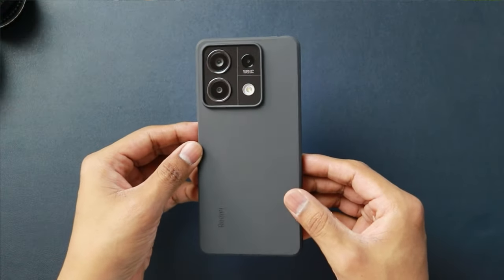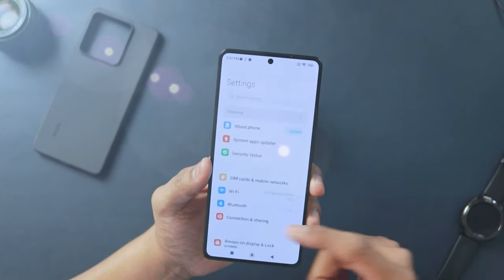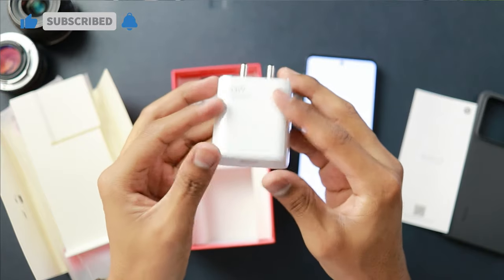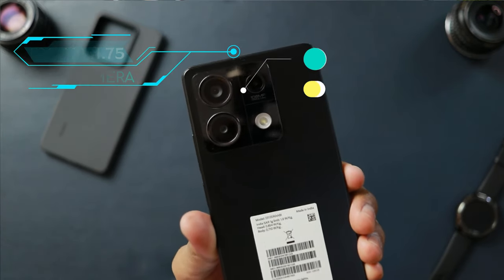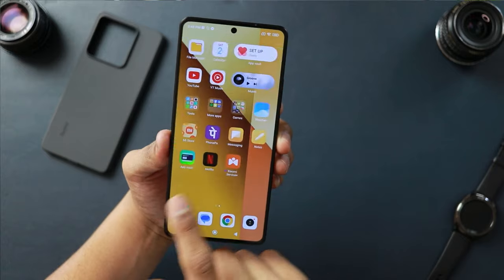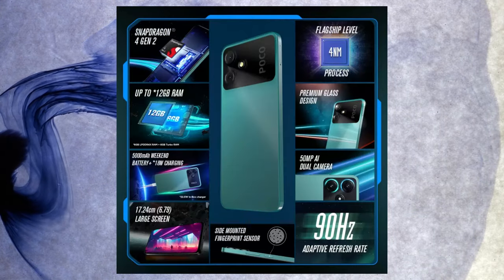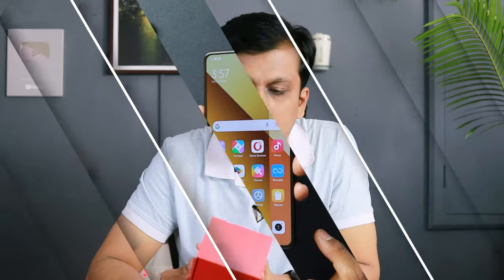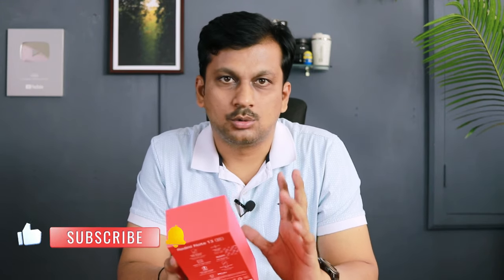Redmi Note 13 5G Worth It ? Watch Before Buying 📢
Here's the Redmi Note 13 5G Review (Quick Review) & Is Redmi Note 13 Worth Buying ? Watch the Redmi Note 13 quick review and alternate best phone under 20000 recommendations in this video.

Redmi Note 13 comes in 3 variants - 6gb+128gb | 8gb+256gb | 12gb+256gb

Latest Updated Pricing
📱 Redmi Note 13 5G Brief Specs :
Chipset: Mediatek Dimensity 6080
Camera: 108MP f1.75 + 8MP UltraWide f2.2 + 2MP Macro
Selfie Camera: 16MP
Display: 6.67" 120Hz AMOLED
Battery: 5000mAH with 33W Fast Charging
Weight: 174g

Redmi Note 13 5G is priced at around 17000 rupees and at this price range there are many phones under 20000.
Alternate Recommendations | Best Phone under 20000:
Amazon Best Buy Link -
1) Poco M6 Pro 5G
(or) Poco X5 5G
2) Samsung M34 5G
3) Realme 11x 5G : On Flipkart
4) Motorola G54 5G
Also available on Flipkart
5) iQOO Z7s 5G by vivo

redminote13 vs poco x6
redmi note 13 vs samsung a15
redmi note 13 vs samsung a34
redmi note 13 vs oneplus nord ce 3 lite
redmi note 13 vs moto g54